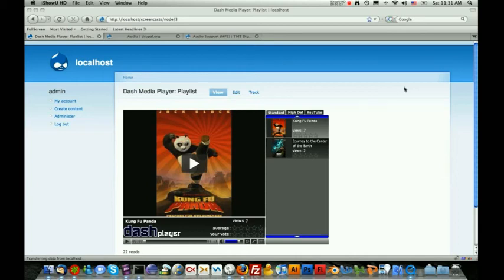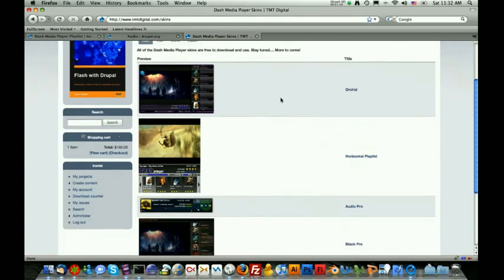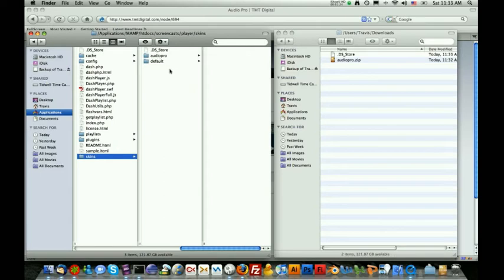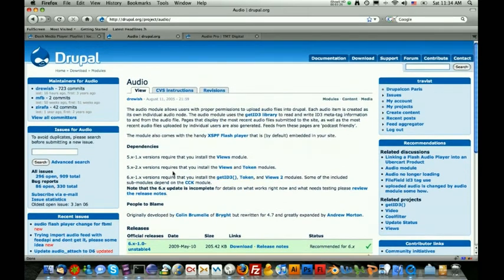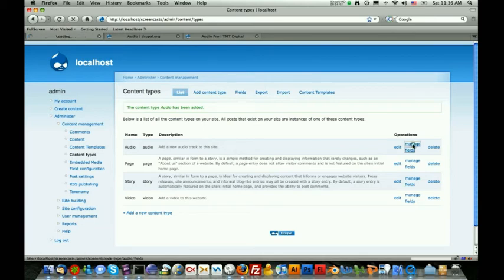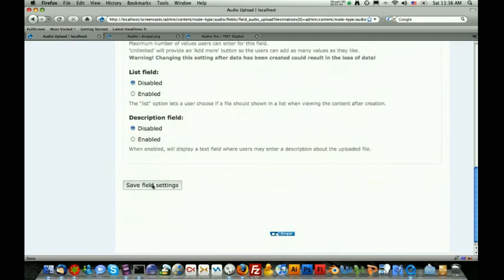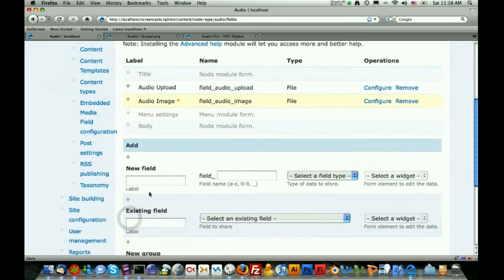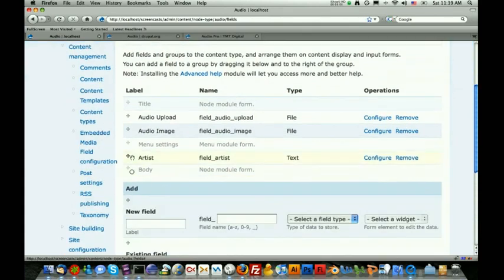Dash Media Player - Audio Support (1 of 2)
The first of two videos, this tutorial will walk you through adding audio files to the Dash Media Player.